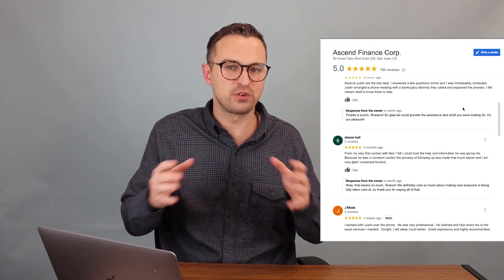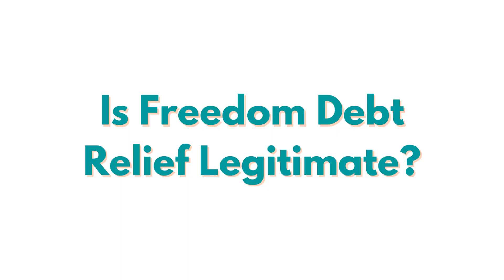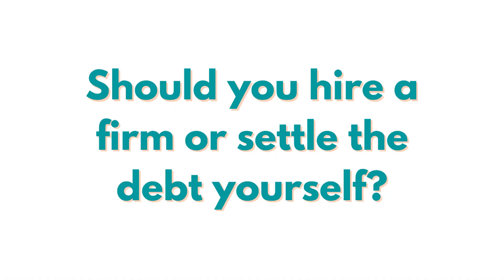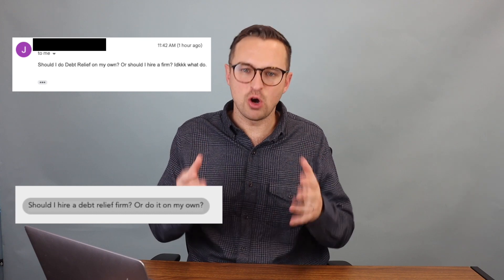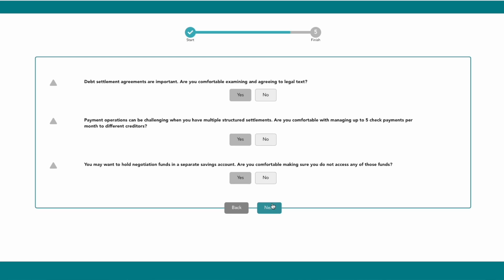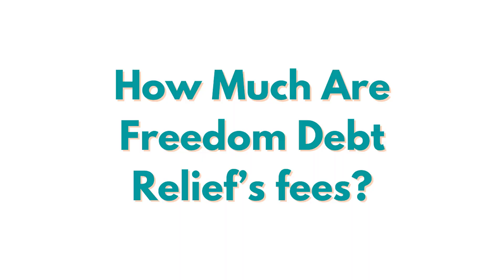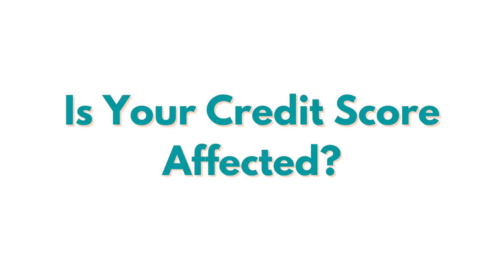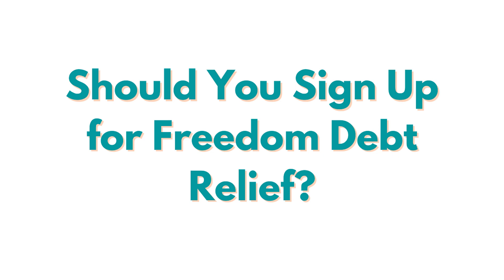Freedom Debt Relief: 5 Things to Know (2025)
What are Freedom Debt Relief fees? Our calculator helps you estimate the costs of providers like Freedom Debt Debt Relief in addition to debt management, debt relief, debt payoff planning and bankruptcy. You can estimate the cost and duration and compare it to what you are currently paying.

It's helpful to understand how much you will pay Freedom Debt Relief in fees, whether you can be sued, and how your credit score is negatively affected.

Here's what we will cover in this Freedom Debt Relief video:

Chapters:
0:00 Intro
0:41 Overview
1:45 Should you hire a firm or settle the debt yourself?
3:02 How much are Freedom Debt Relief’s fees?
4:25 Can you be sued?
5:36 Is your credit score going to be affected?
6:49 Should you sign up for Freedom Debt Relief?